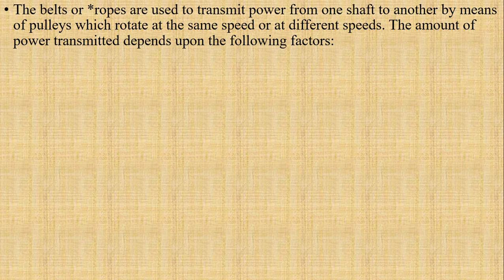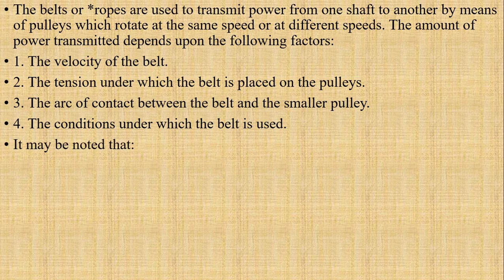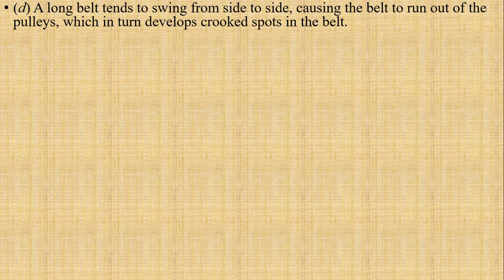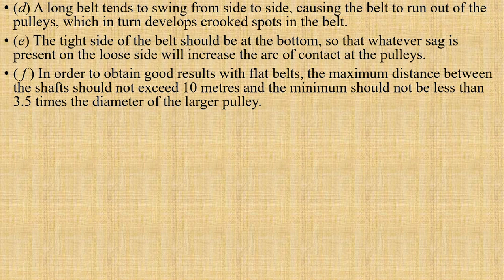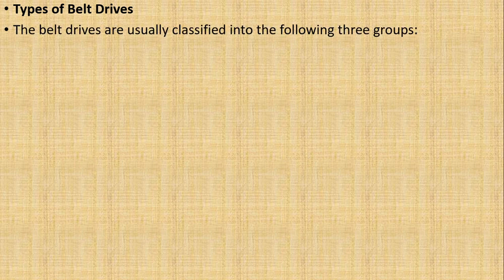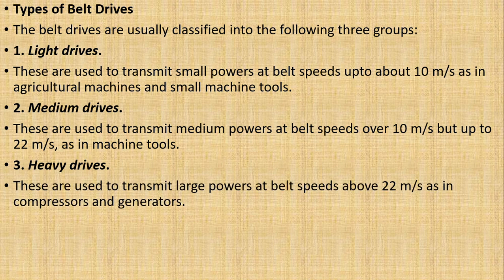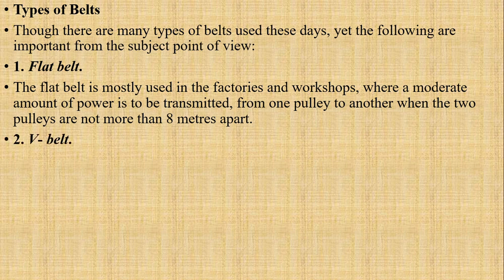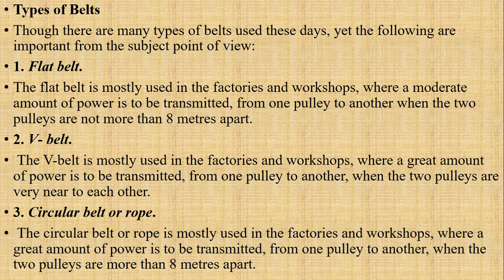12 To study about the design of Flat drives